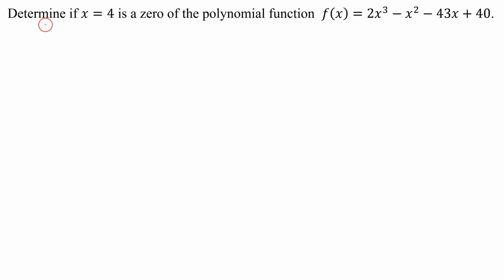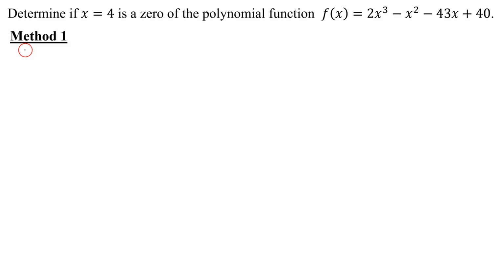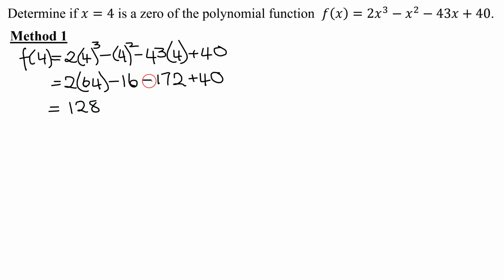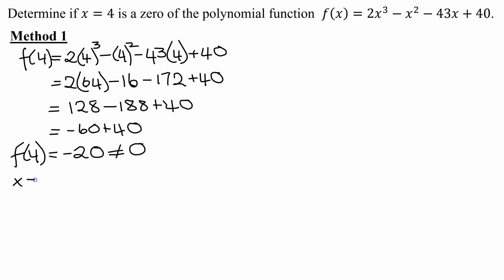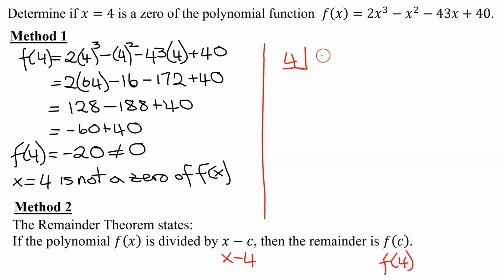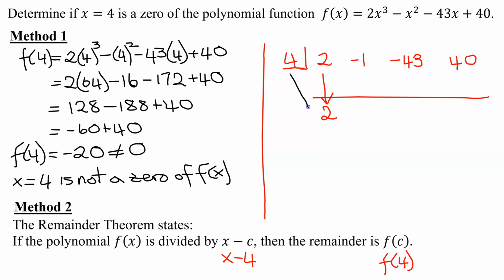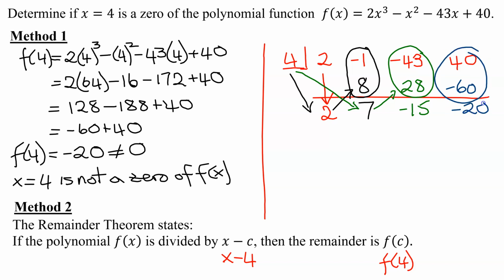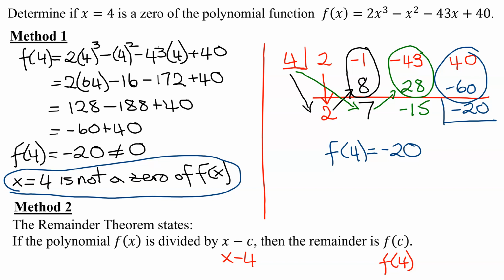Determine if x=4 is a Zero of a Polynomial By Two Different Methods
Determine if x=4 is a zero of the polynomial function f(x)=2x^3-x^2-43x+40.  If x=4 is a zero of the polynomial then f(4) would equal zero.  f(4) is evaluate by two different methods.  Method 1 evaluates f(4) by just substituting x=4 into the equation for f(x).  Method 2 uses the Remainder Theorem that states:  if the polynomial f(x) is divided by x-c, then the remainder is f(c).  In this case f(x) is divided by x-4 using synthetic division and the remainder is f(4).  By both methods f(4) did not equal 0 so x=4 is not a zero of this polynomial.

Timestamps
0:00 Introduction
0:22 Find f(4) by Substitution
2:22 Remainder Theorem
2:48 Synthetic Division